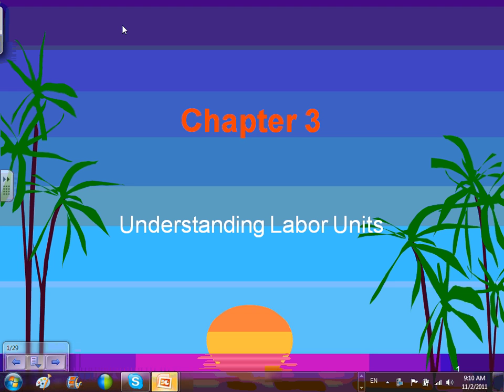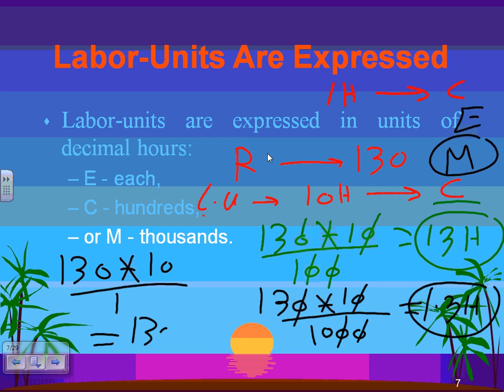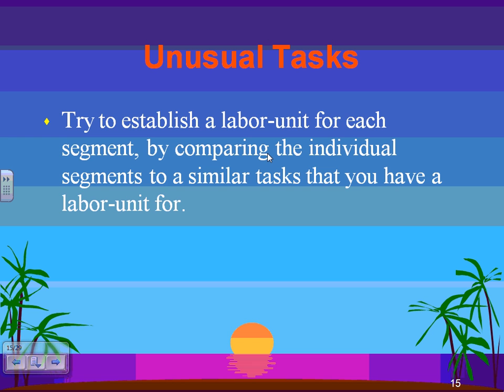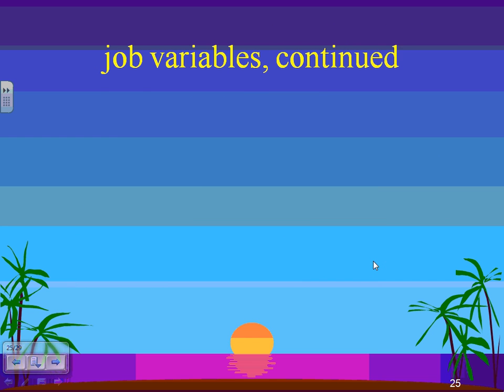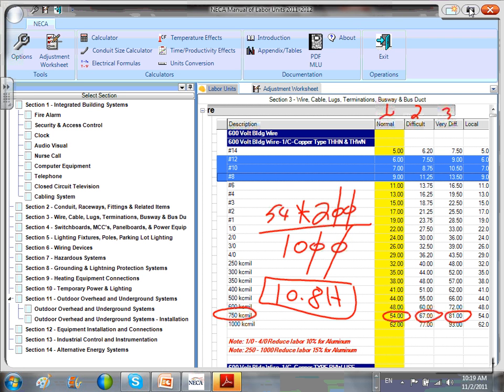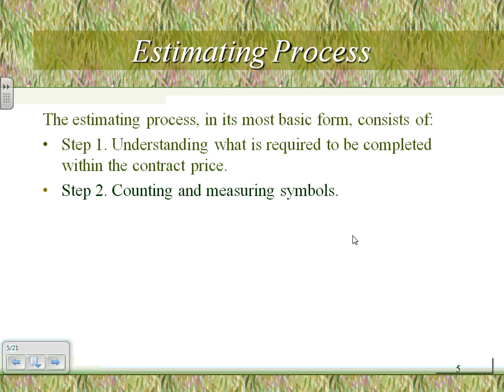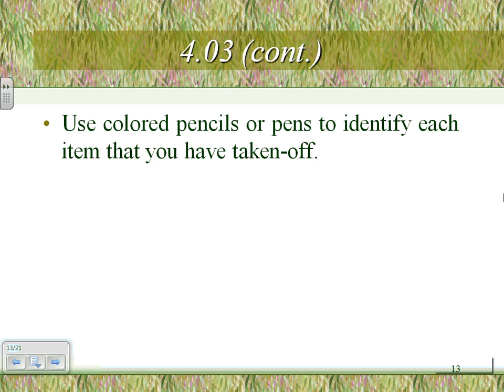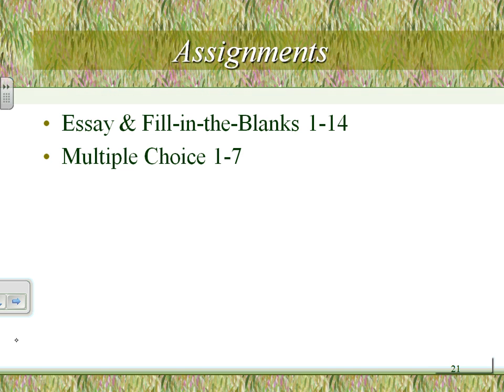Estimating (Ch#3&4)-11-02-11.wmv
Electrical Estimation: Labor Unit & Estimation Process.